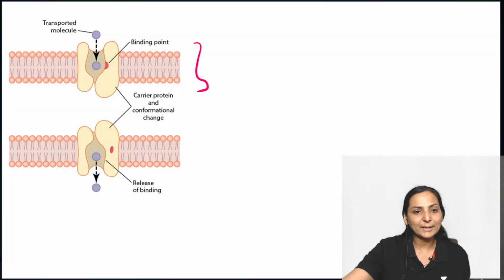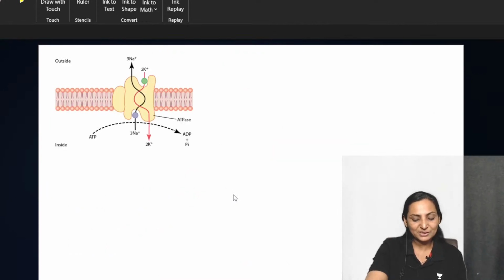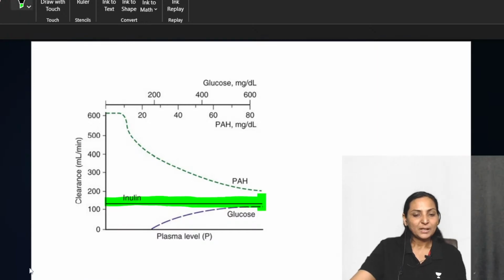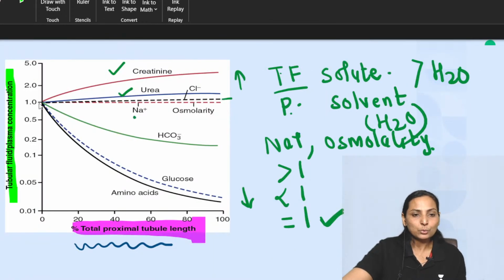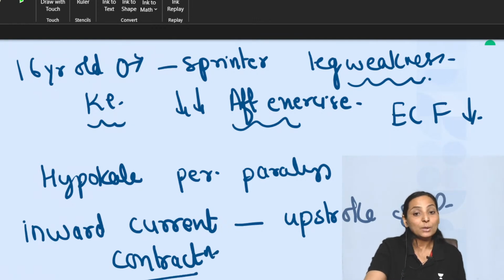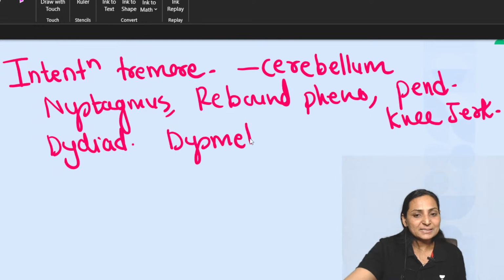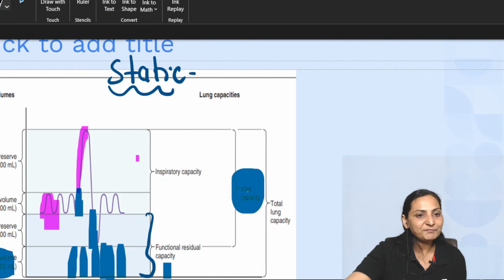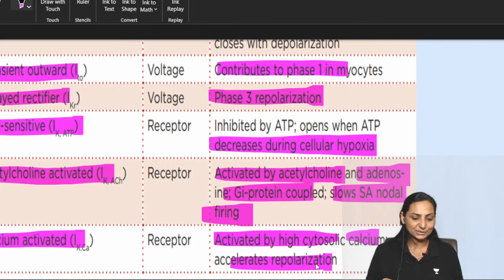NEET PG 2023, Physiology Recall Questions | Dr. Reena kaur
Dr. Reena Kaur Dovil will be Providing the recall questions discussion of Physiology from the NEET PG 2023 exam. There will be a detailed exam analysis with a comparison of the previous year. Do not miss this if you are a NEET PG aspirant.